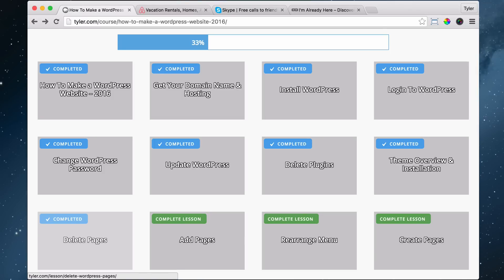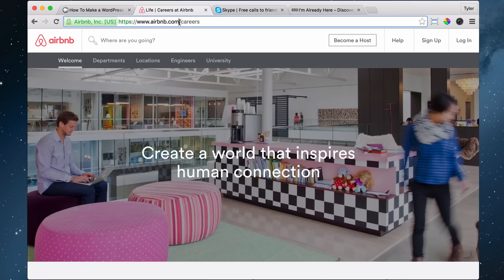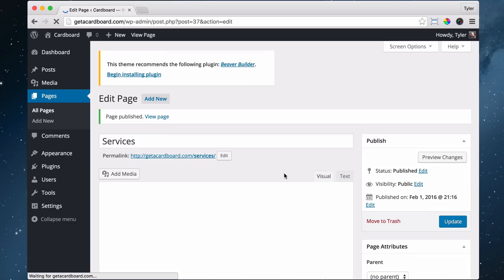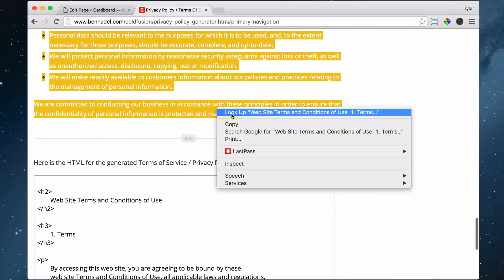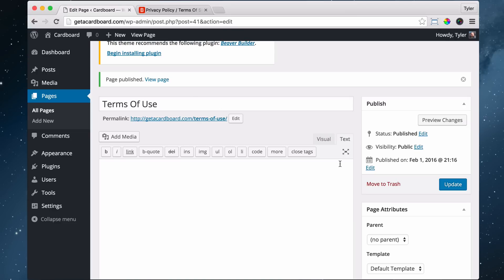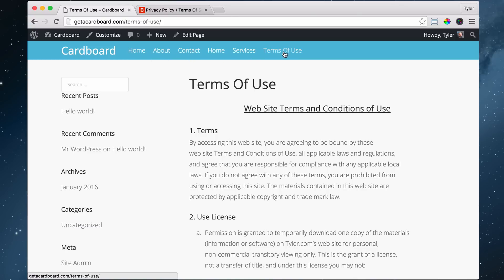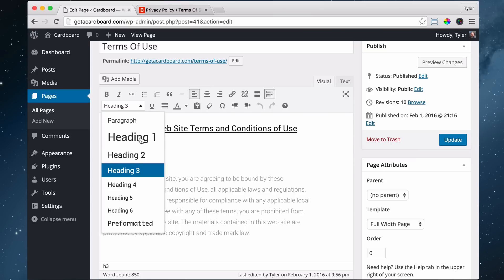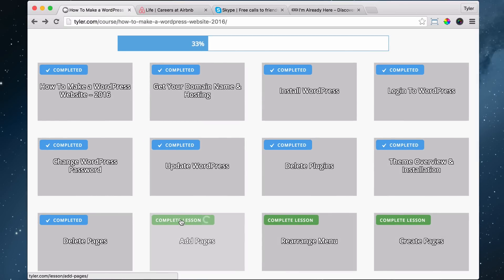10 - Add Pages in WordPress - 2016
Learn how to add pages in WordPress.  This is the simple way to do it.  The more advanced way is in the course so keep on going.